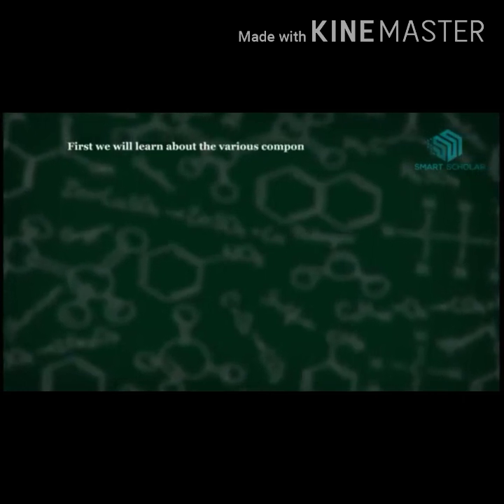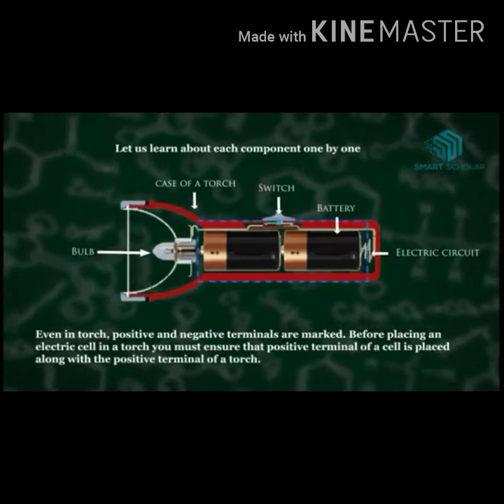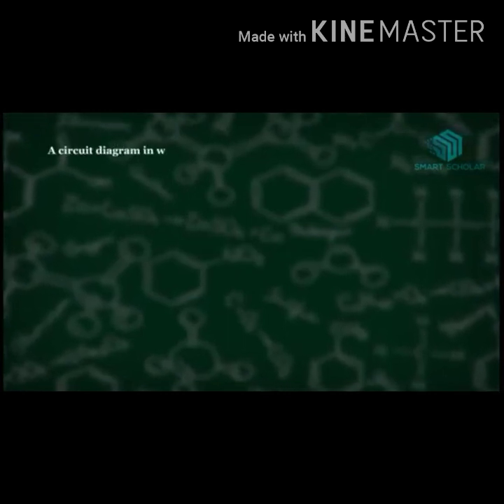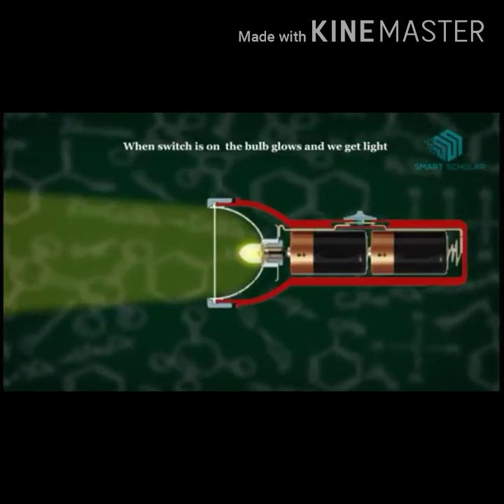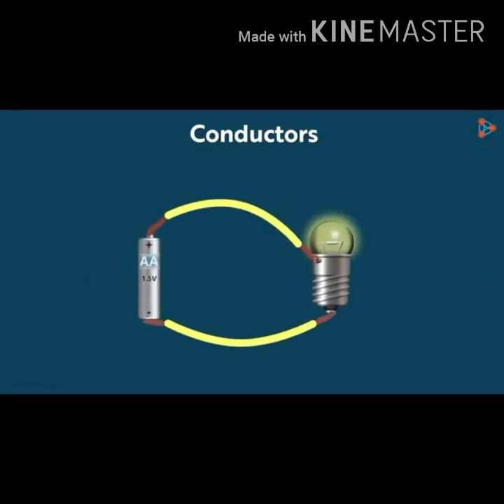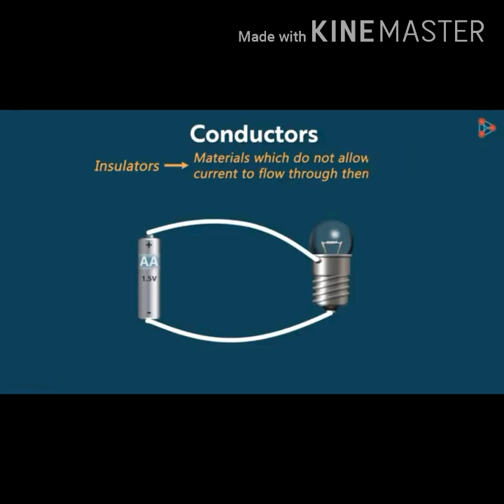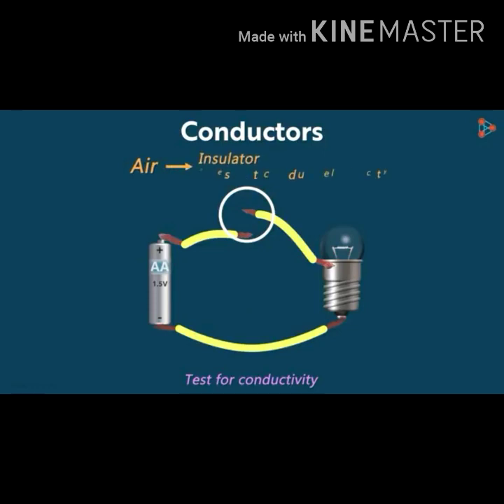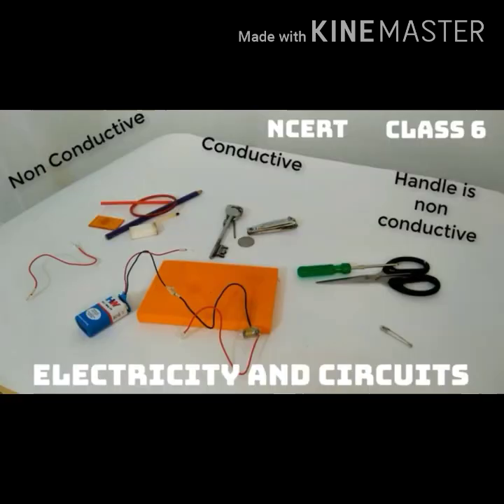Electricity and Circuits, working of torch, conductor and insulator, CBSE, class 6, Ch 12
In this video we will learn about working of torch, conductor and insulator.